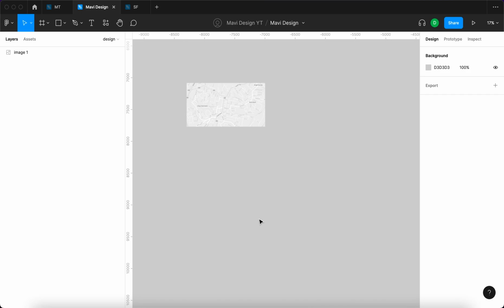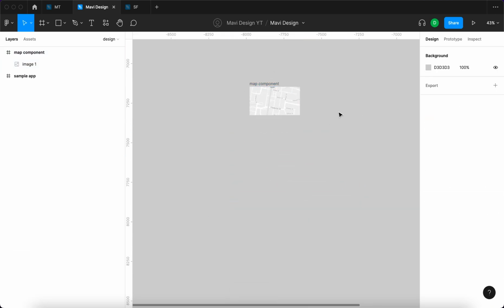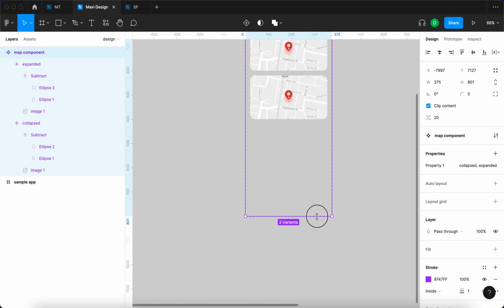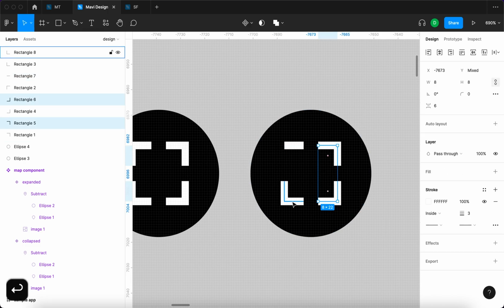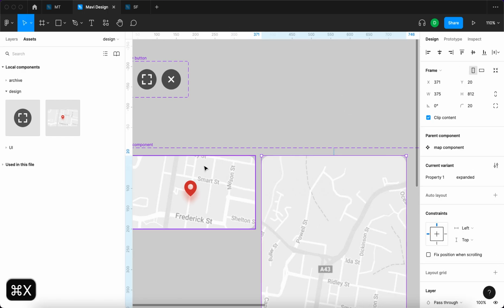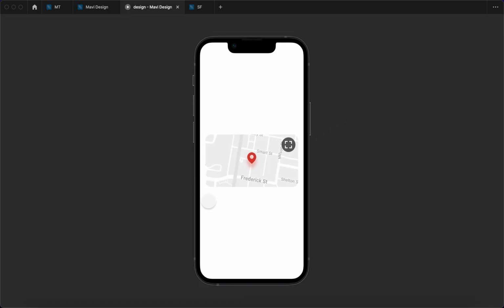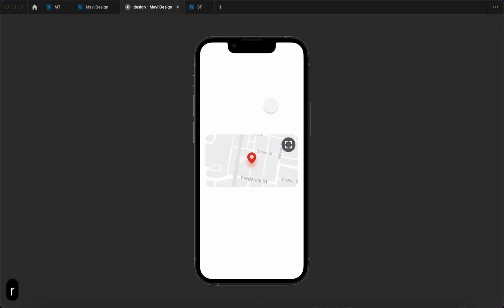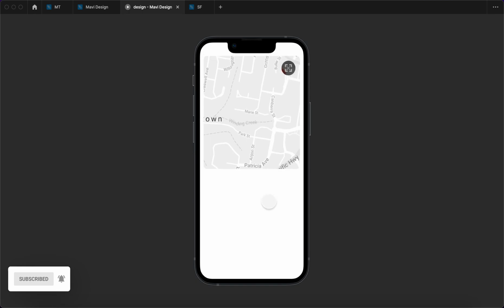Design an Expandable Map in Figma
In this Figma interactive prototyping tutorial, we will be taking a look at mobile app design. Specifically, we'll be creating a map that enables you to go full screen as well as responsive to swiping / moving around. This is a Figma interactive component prototyping tutorial for mobile web design / app design.

Learn how to use figma to create a map that enables you to go fullscreen – it contains a "enable full screen" button

Topics: Mobile app design, prototyping, interactive figma prototypes, components, variants